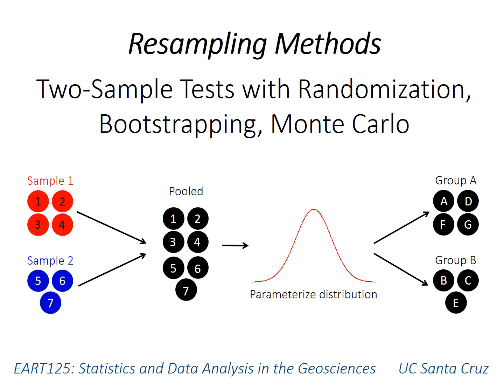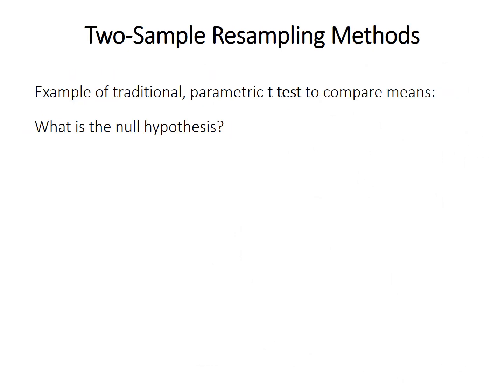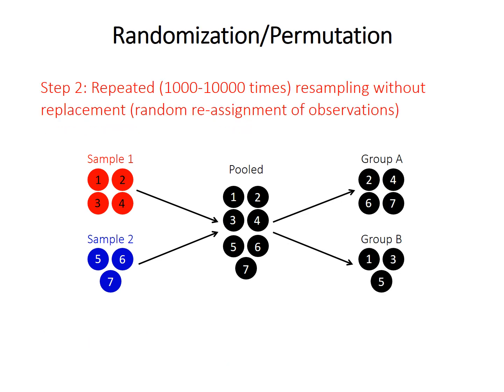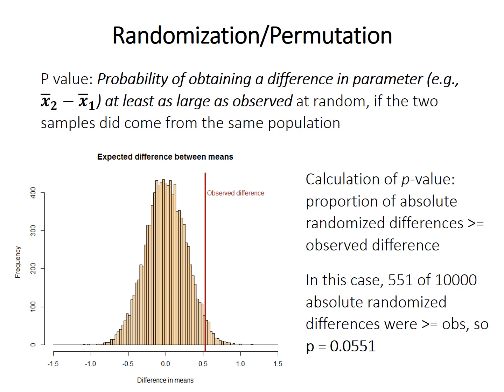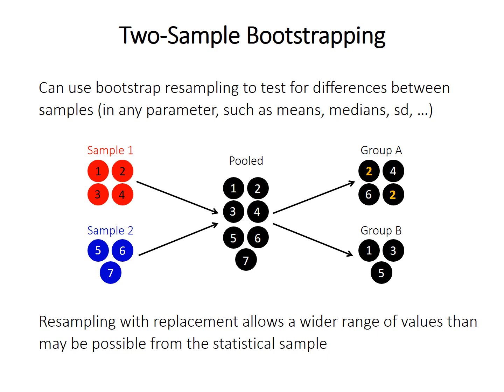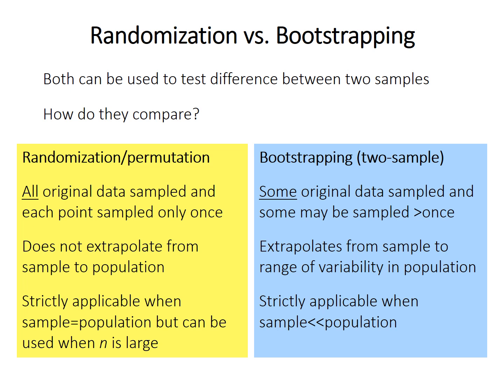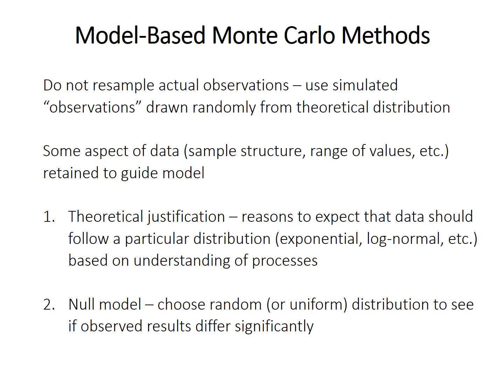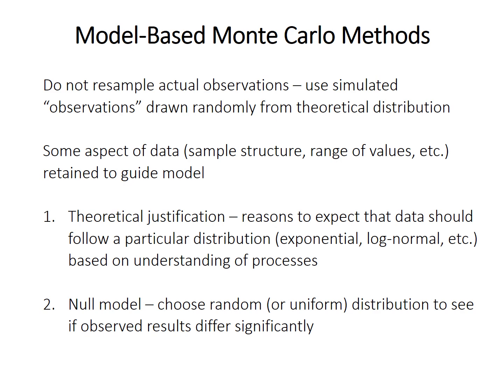27: Resampling (two-sample tests)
Resampling methods for comparing two samples. Randomization/permutation, bootstrapping, parametric bootstrapping, model-based Monte Carlo analysis.